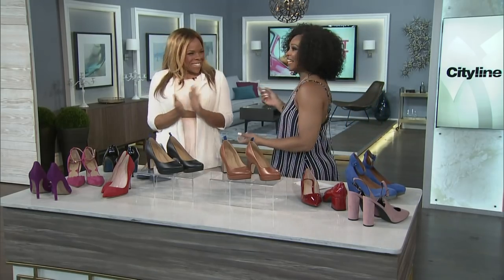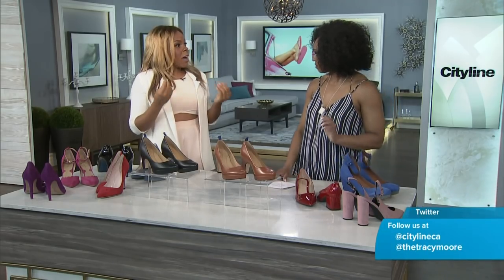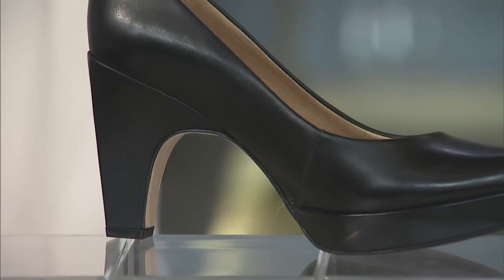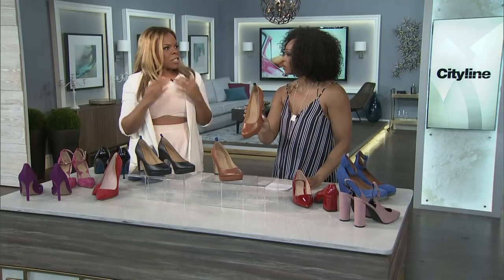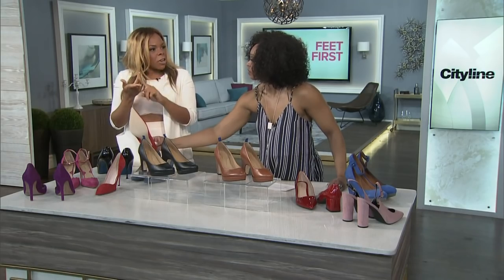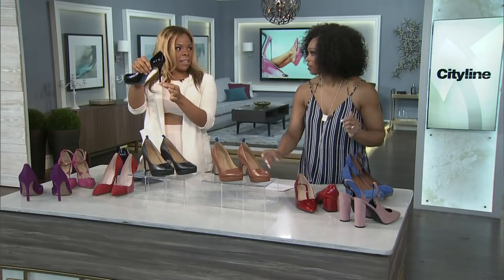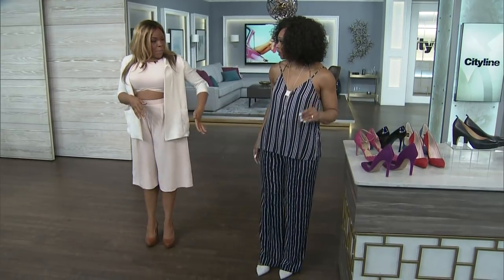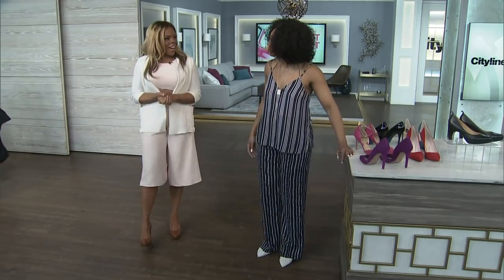Healthy high heels—4 elements of a comfy (and safe) shoe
Body and posture expert, Dr. Liza talks about how to choose high heels that are good for you, plus three easy stretches to strengthen your leg muscles.